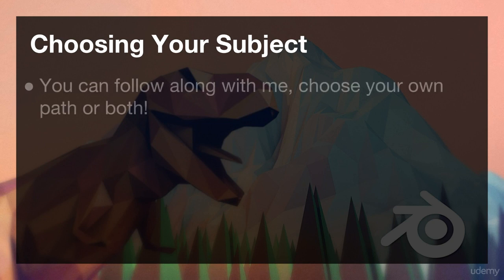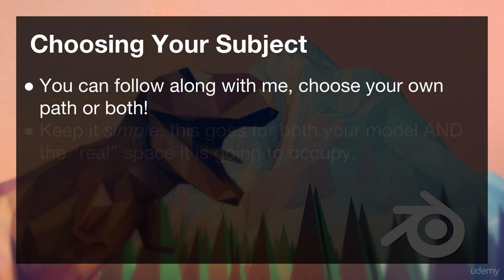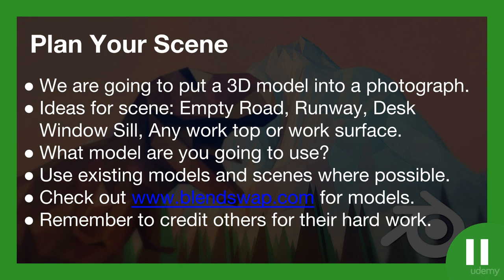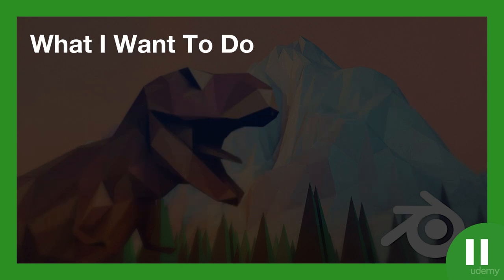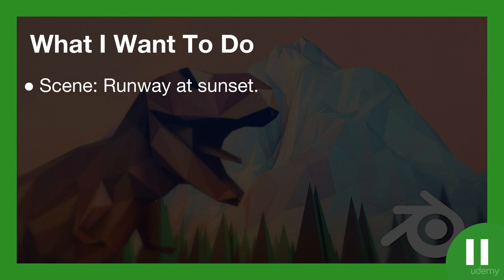Tutorial Blender Belajar di rumah Tutorial 3D Modelling dengan Blender section 263